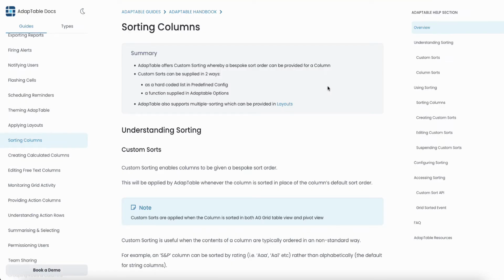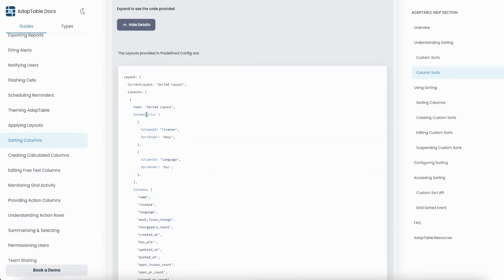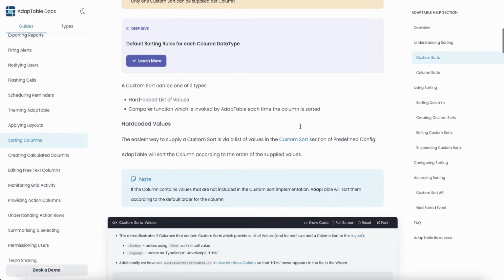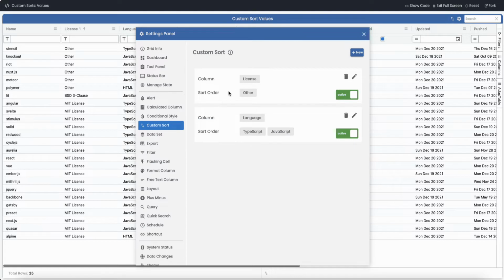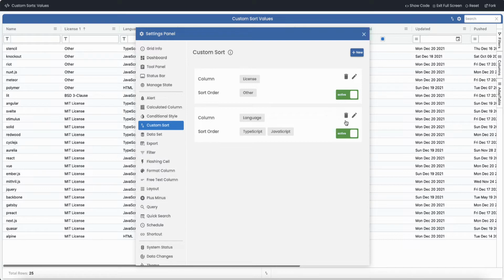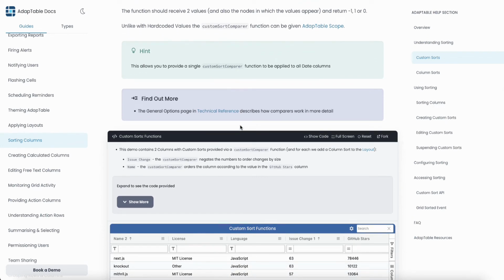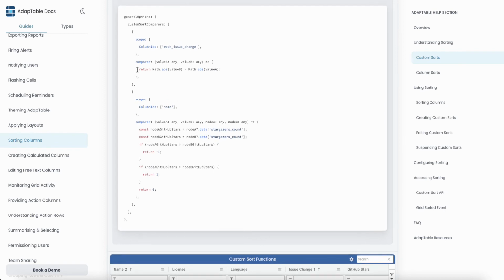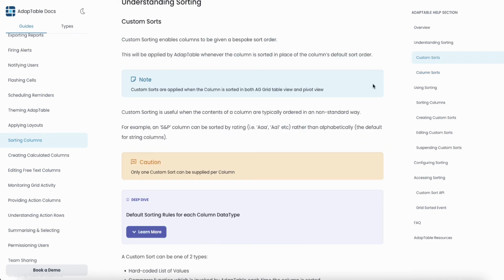Custom and Column Sorting in AdapTable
AdapTable allows developers and users to create Custom Sorts.
These are used for columns (e.g. Ratings, Tenors, Sectors) where an alphabetical sort is not preferred.

Custom Sorts can be provided in 2 ways:

1. As 'hard-coded' values - either through Predefined Config or via the AdapTable UI
2. As Comparer functions provided in Adaptable Options

In addition AdapTable allows users to save details of Column Sorts.
These can be created at run-time through the UI or provided in Layouts.
All changes to Column Sorts in AG Grid are then automatically saved in the Layout and in AdapTable State.